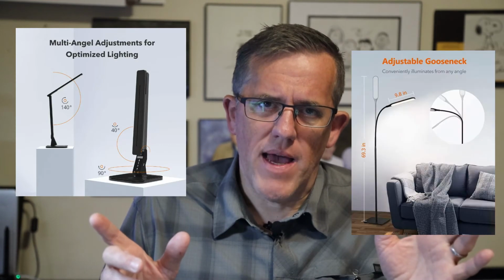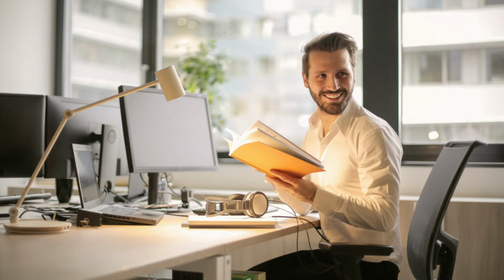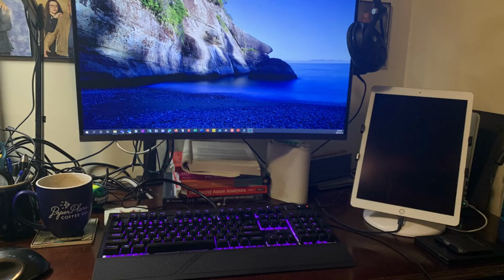Remote Teaching Complete Tutorial Part 1 - Hardware Setup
Are you looking to setup your online and remote teaching environment and want a start-to-finish guide to help?

This is the first of three videos that will walk you through the hardware you need, set up a class online, and adapting your class for asynchronous and synchronous delivery.

Together, this video series will have you running an online class in no time at all!